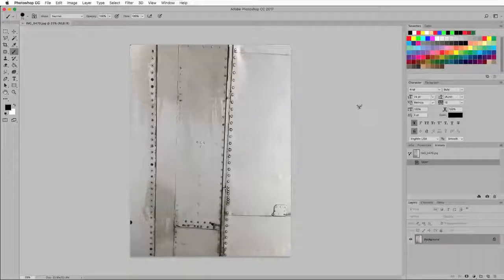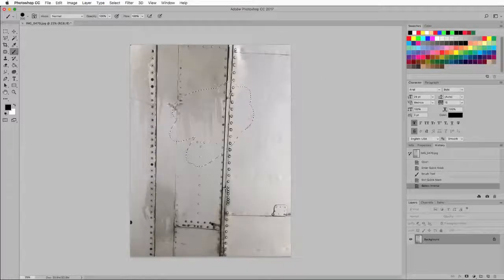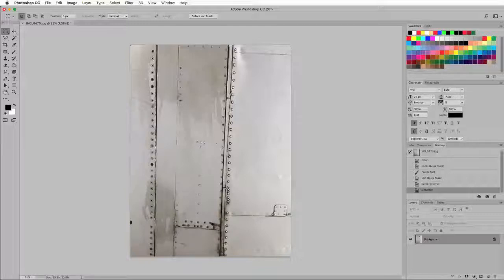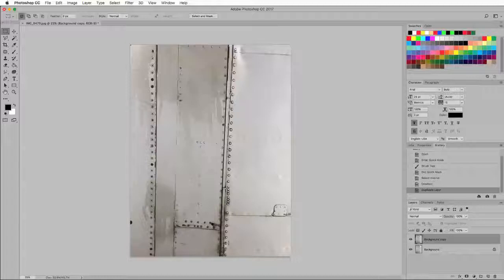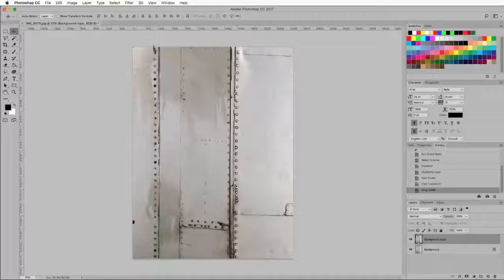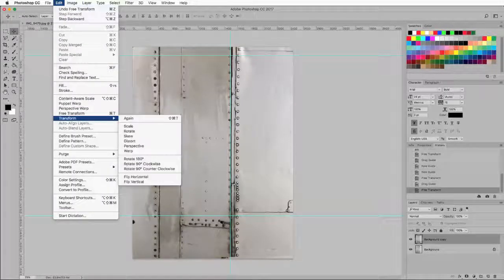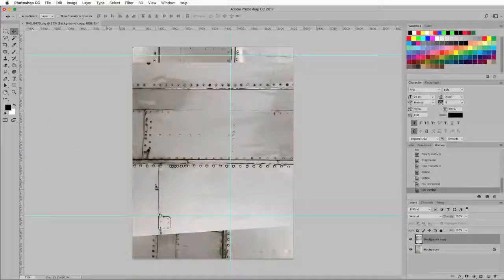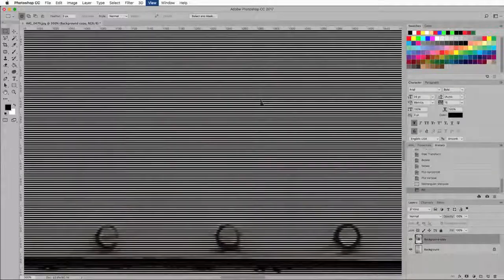IMD221 PS Intro 16